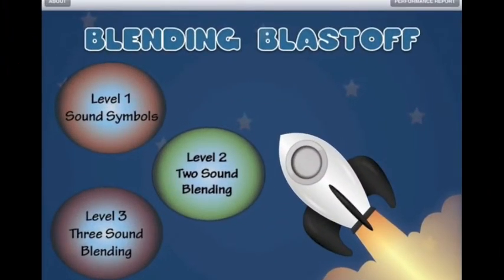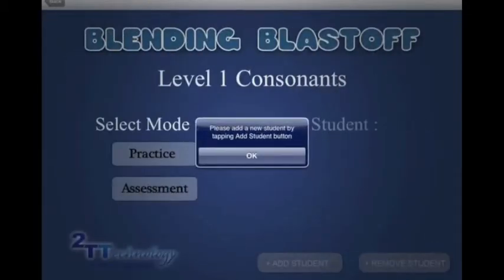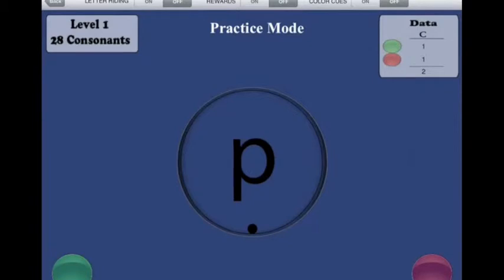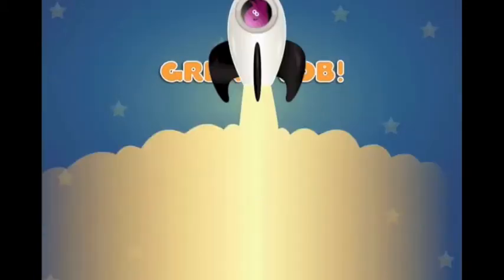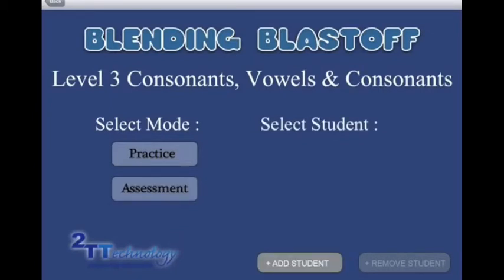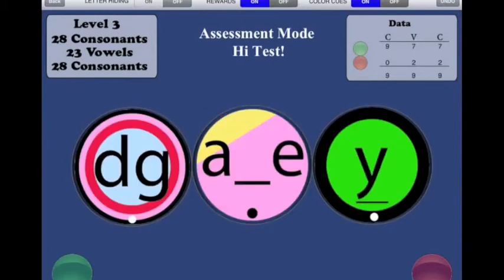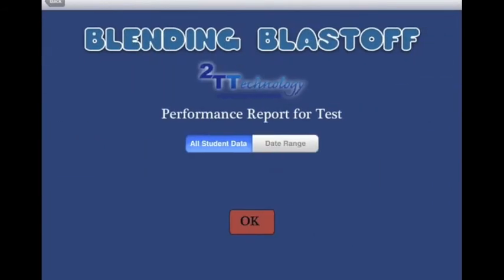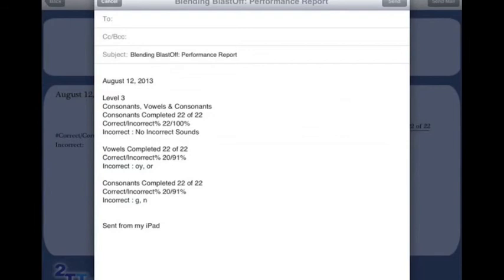blending blastoff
An instructional video showing how to use the Blending Blastoff app. The Blending Blastoff app is part of the CAP Program for Reading Success, an innovative research based reading program that was developed to teach students core reading skills.